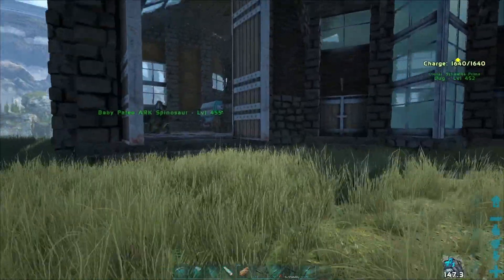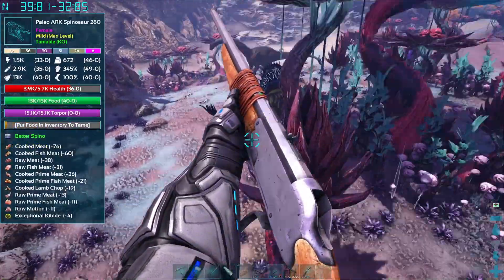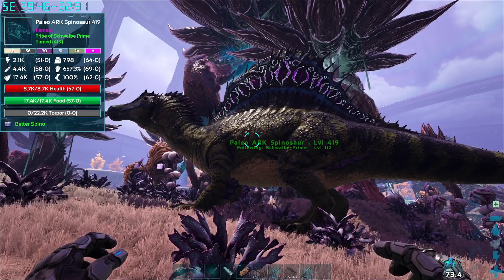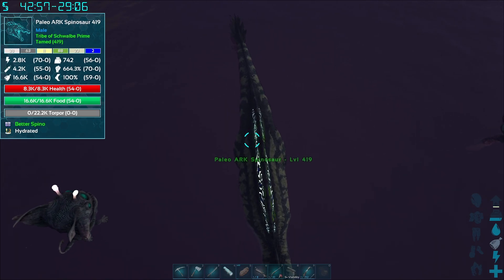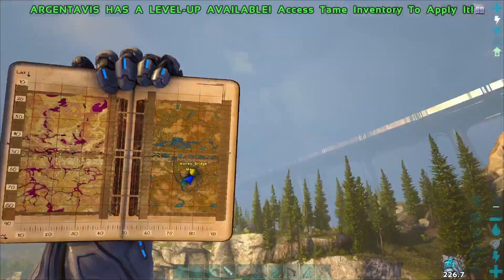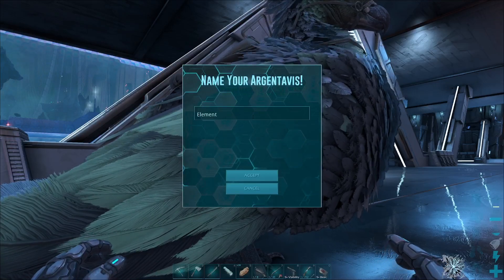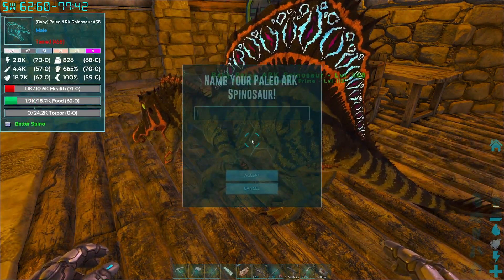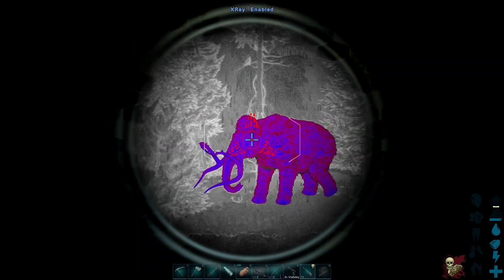SO MUCH ELEMENT FOR FREE | Story Mode - Genesis 2 (EP10 )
I’ve got merch now!

There you can talk with me and a bunch of other people who love the channel